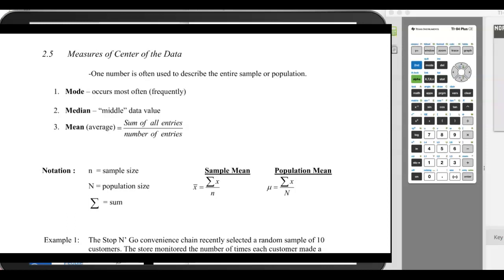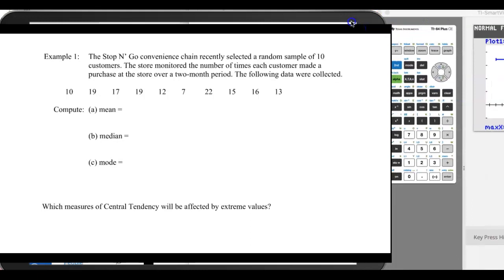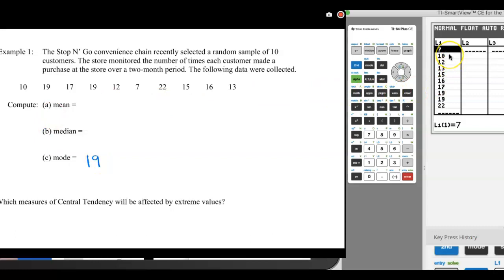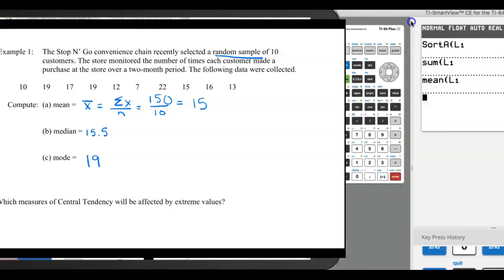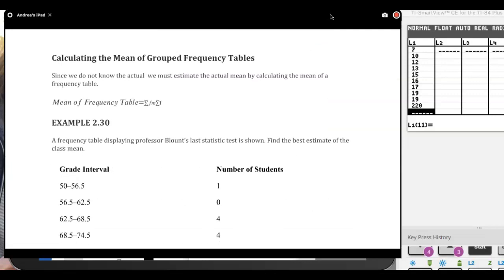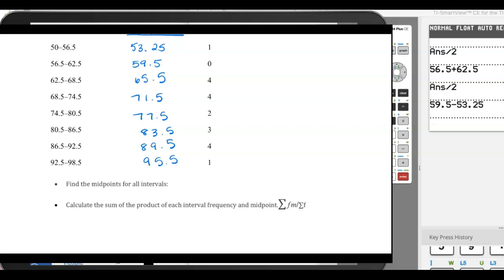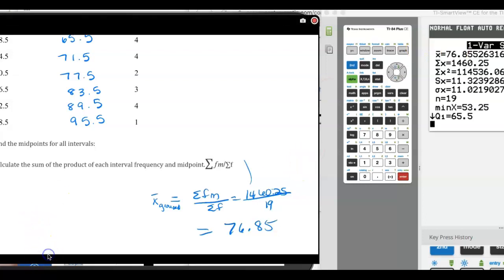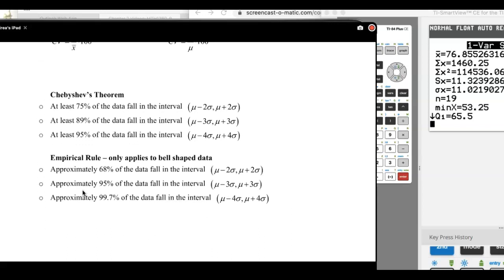Ch. 2 Part 4